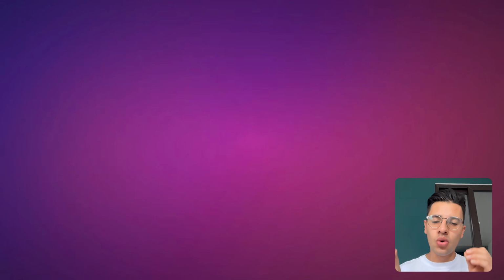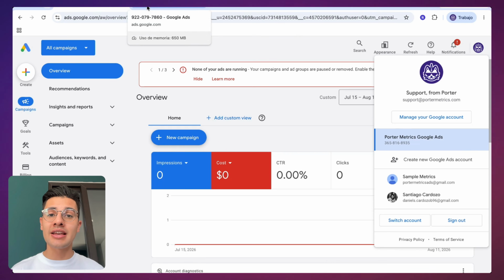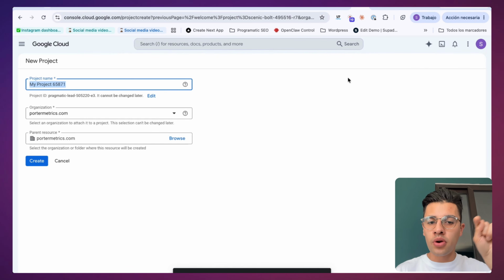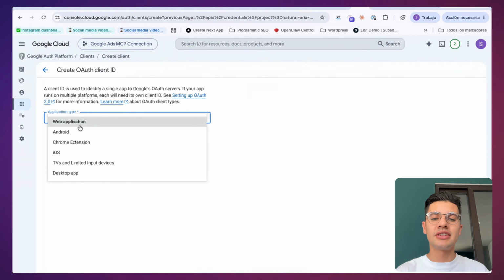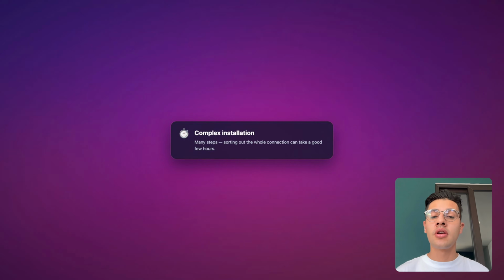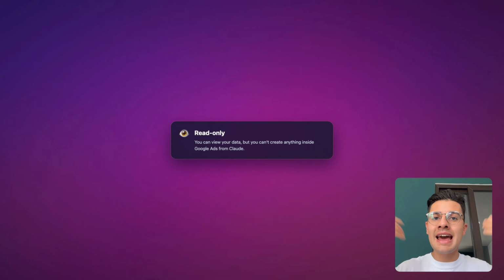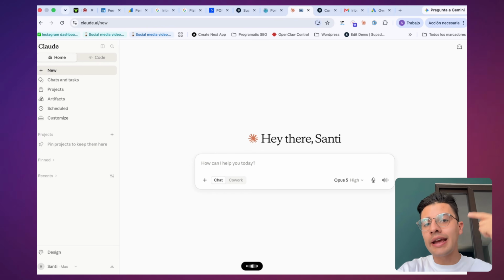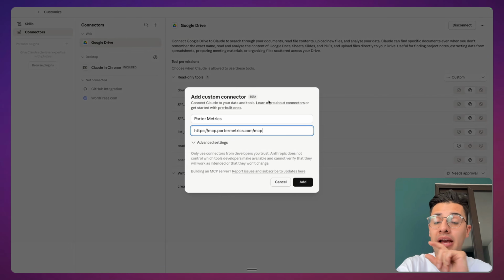😱 How to Install the OFFICIAL GOOGLE ADS MCP (Full Tutorial)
In this video, you'll learn how to find and install the official Google Ads MCP server in Claude Code, get your Google Ads developer token, set up a Google Cloud project, generate OAuth credentials, and connect everything correctly. Along the way I'll show you a much faster way to connect Claude to Google Ads that gives you full read/write access in under 5 minutes.

⏱️ Chapters
0:00 Intro — what you'll learn
0:23 Finding and installing the official Google Ads MCP in Claude
1:35 The 3 requirements you'll need
2:12 Requirement 1: Get your Google Ads developer token
4:26 Requirement 2: Set up your Google Cloud project and enable the API
7:05 Requirement 3: Generate your OAuth credentials
7:57 Connecting everything back in Claude
9:33 Limitations of the official Google Ads MCP
12:15 Faster alternative: Porter Metrics MCP
13:37 Demo: querying performance and creating a campaign in Claude
16:35 Pro tip: custom connector setup

🤖 What is Porter Metrics MCP?
Porter Metrics MCP is a remote MCP server that connects Claude (and any MCP-compatible AI client) to 20+ marketing, sales and analytics platforms. Use it when you need cross-channel reporting, blended campaign analysis, or a single source of truth across your full marketing stack including creating and editing campaigns directly from Claude.